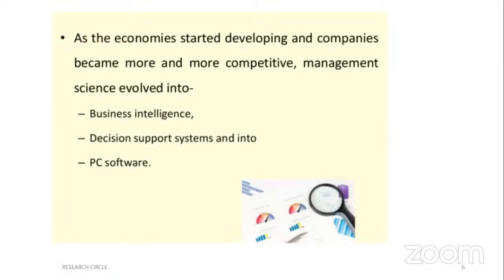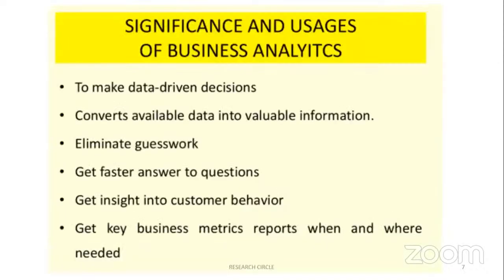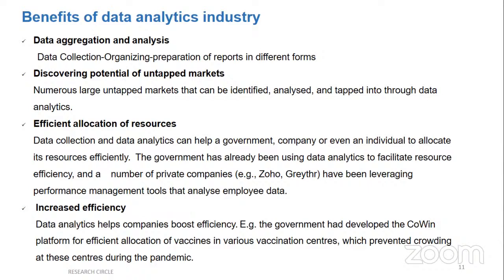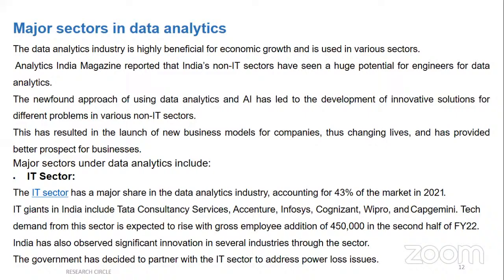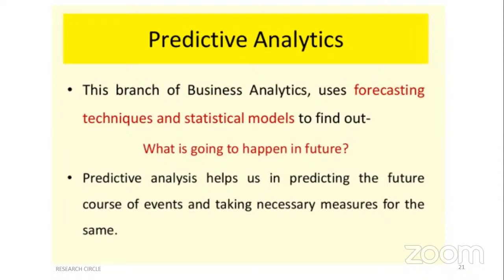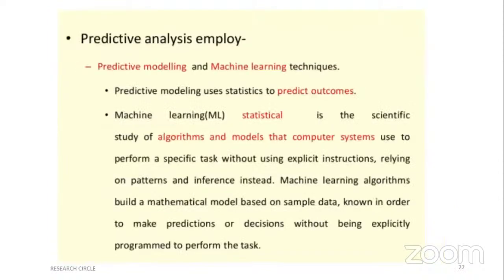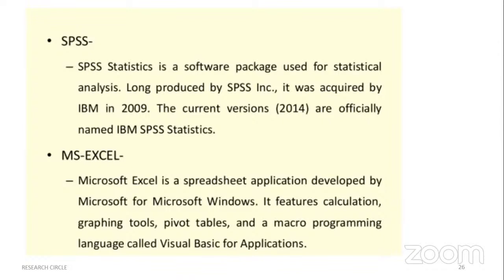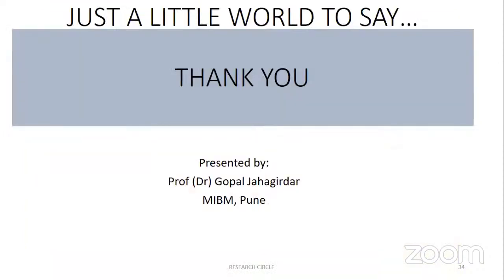Essential Key Skills for Business Analytics